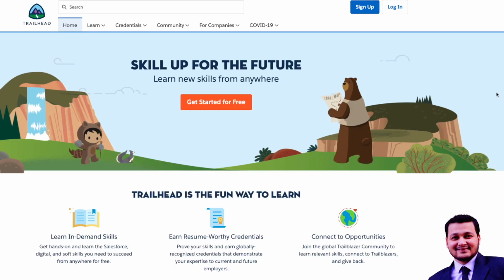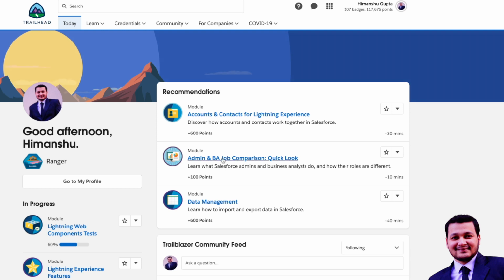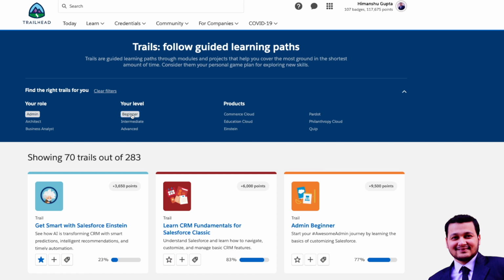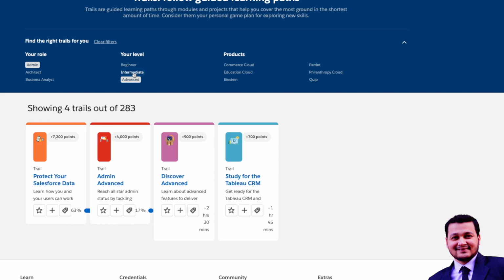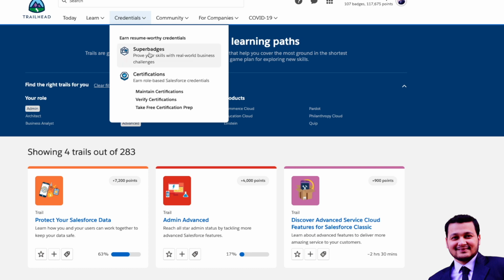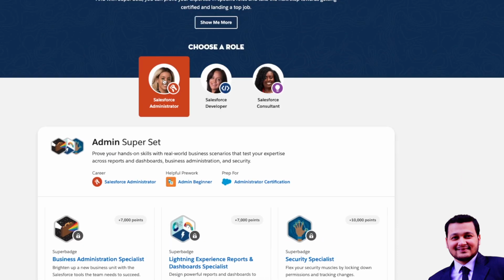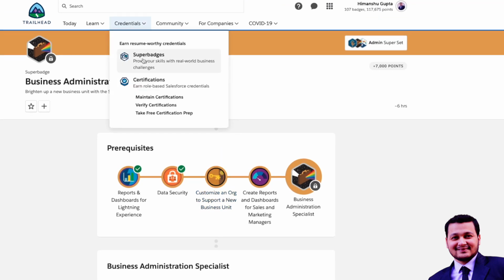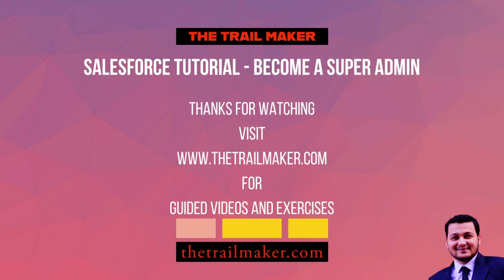Trailhead Account Tour | The Trail Maker | Salesforce Administration Training | Clip-10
Salesforce TUTORIAL - BECOME A SUPER Admin

Trailhead Account Tour
This video takes you through your Trailhead and shows you key pages to learn and practice.